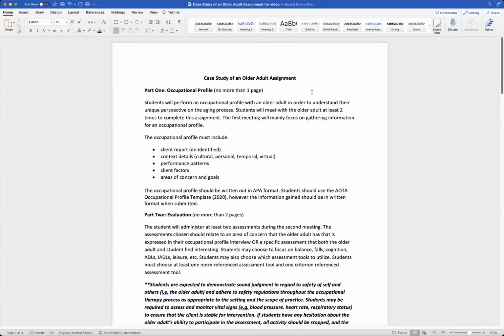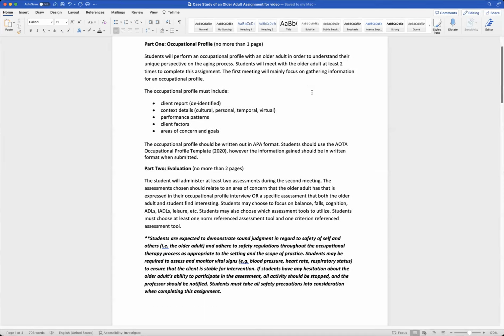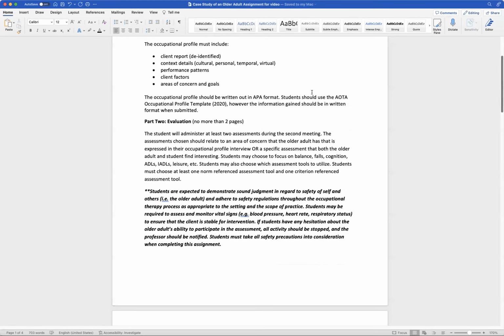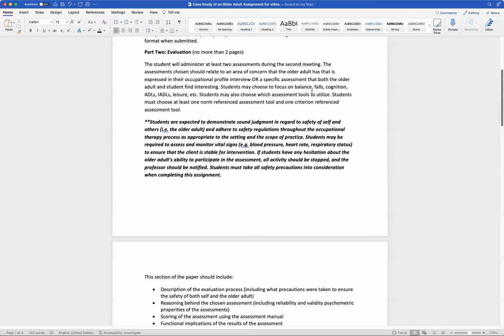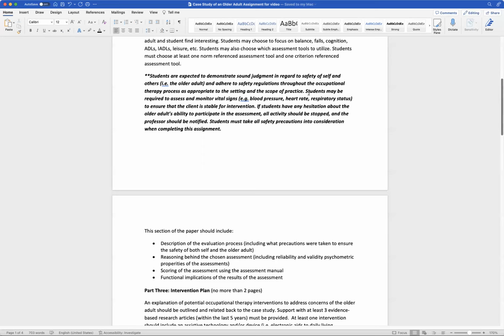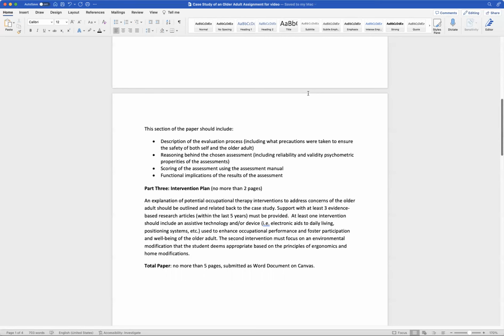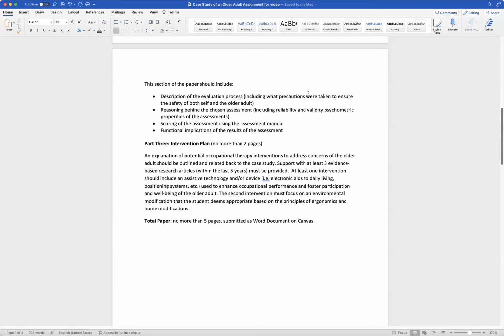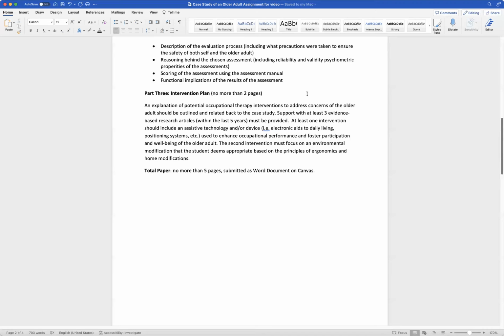Video Description of the Case Study of an Older Adult Assignment Summer 2024